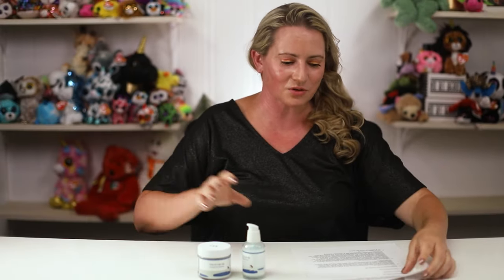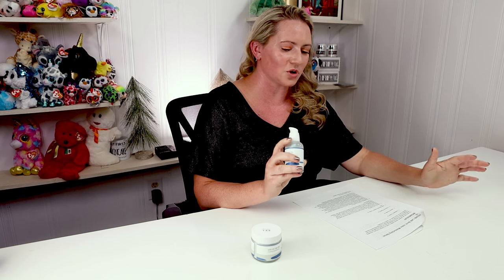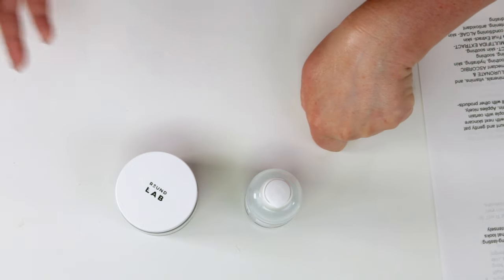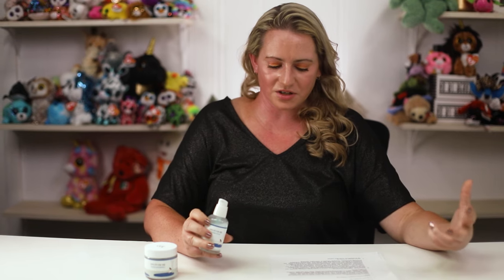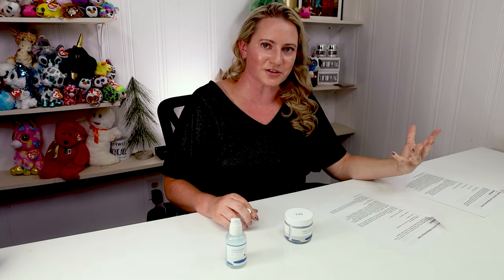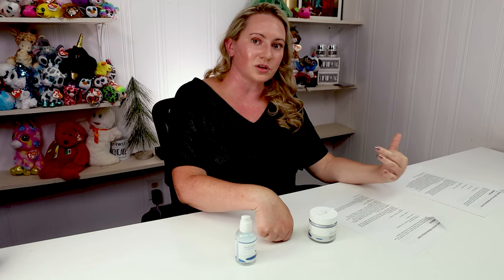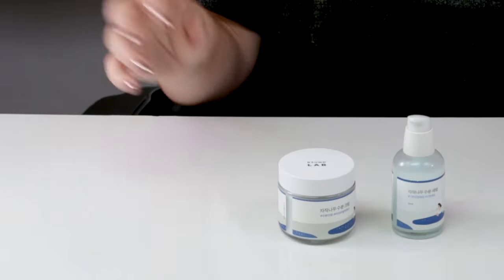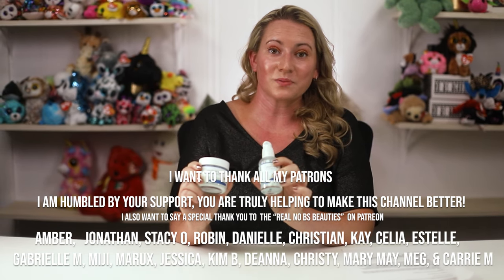Round Lab Skincare 🌱 Birch Juice Serum & Moisturizing Cream Review & How to Use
Round Lab Birch Juice Serum-